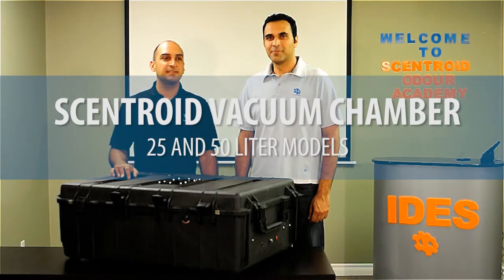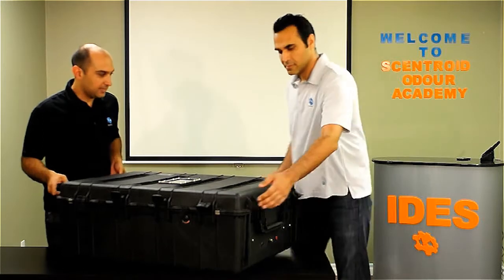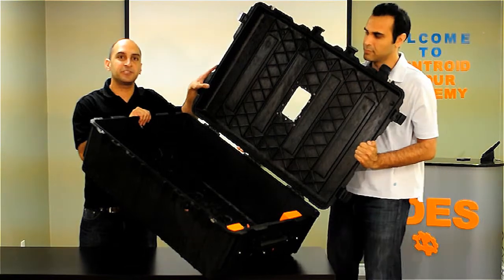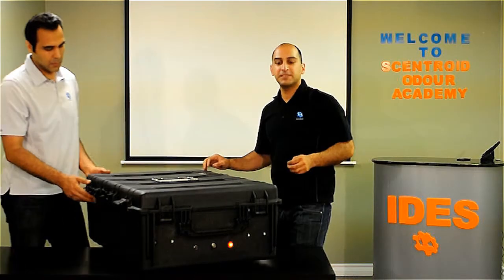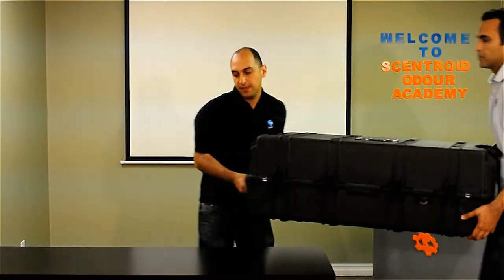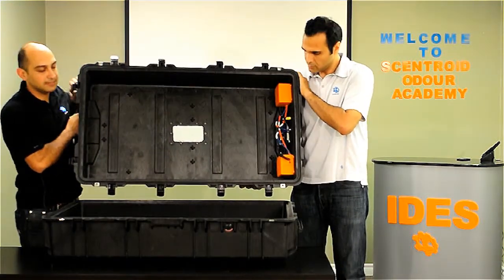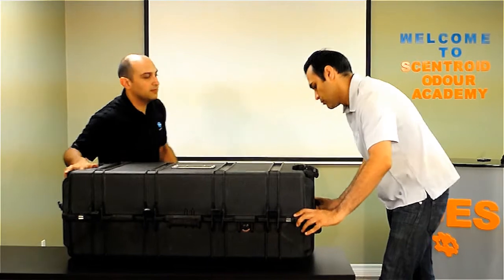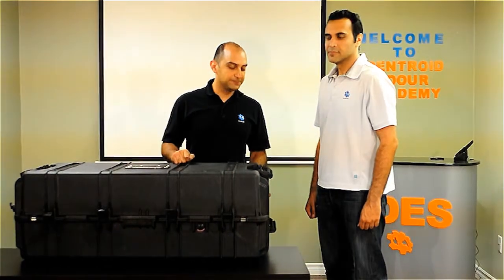Scentroid Vacuum Chambers - 20 and 50 Liters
A first hand look at the Scentroid vacuum chambers.

The Scentroid Vacuum Chambers are easy to use, portable, and cost-effective air sample collection devices. The chamber comes in multiple sizes to fit bags of up to 10 Liter, 25 Liter, and even 50 Liters.

A built in rechargeable vacuum pump, creates a vacuum inside the chamber. The 20 and 50 Liter versions are equiped with dual pump and battery modules.

The vacuum around the air sample bag forces the air sample to enter the collection bag through the stainless steel bulkhead fitting without contacting the sample pump. The wetted surfaces (i.e. surfaces in contact with the sample air) are Stainless Steel and Teflon only.
The battery is capable of sustaining more than 75 samples (typically 120 to 150 samples) with a single charge and can be charged using 110/220V outlet or a 12V car outlet.
The Auto Purge function creates a positive pressure inside the chamber forcing all the air inside the sample bag to exhaust through the sample line. This auto function makes purging, priming, and conditioning a one-step simple process.

The air sampling rate can be controlled from 3 to 18 Liters per minute.